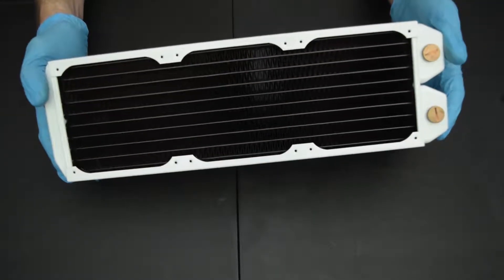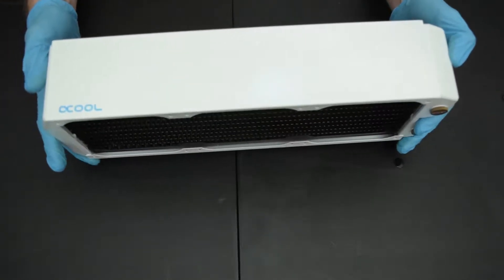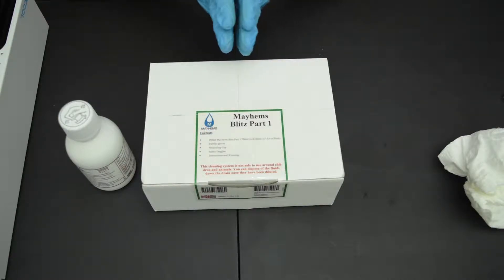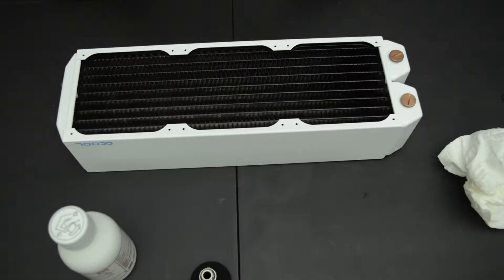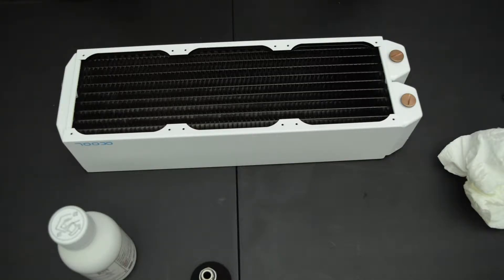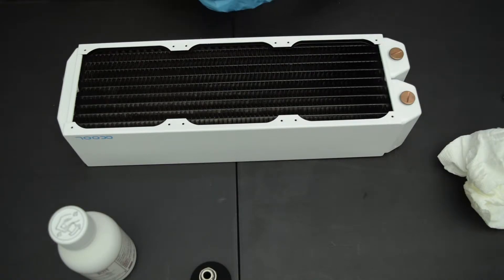Watercooling radiator prep with Mayhems Blitz!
Here we take a look at the reasons why you should always prep and flush a new watercooling radiator prior to installing it in your cooling loop.